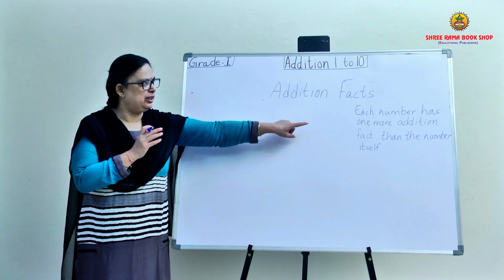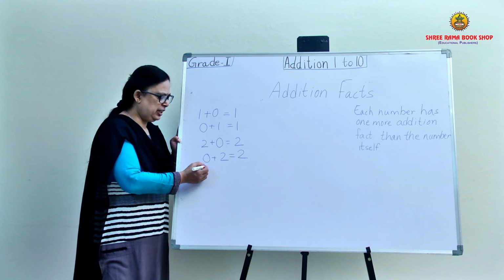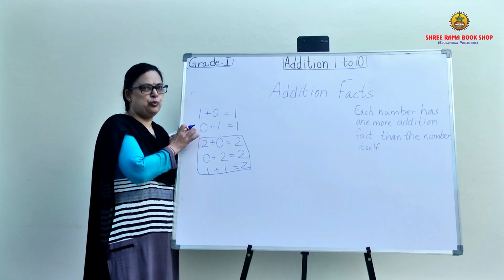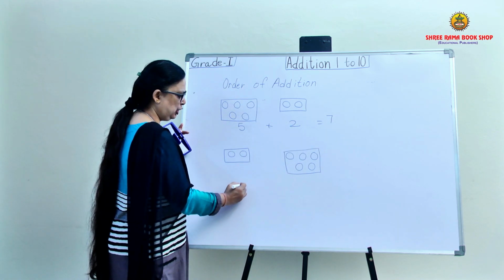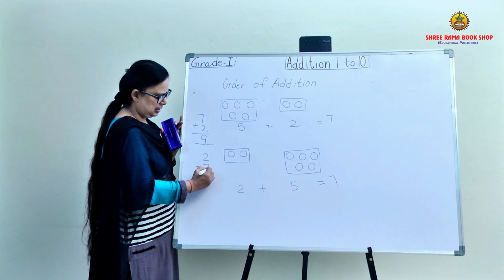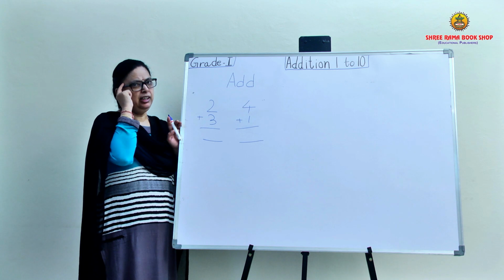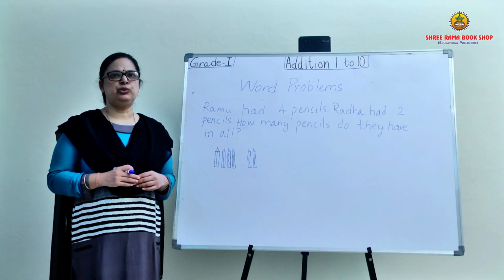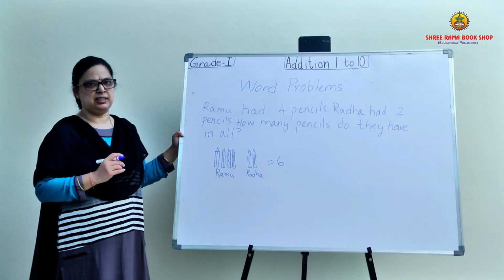Online Classes | Class 1 | Mathematics | 3 - Addition 1 - 10 | Part 2